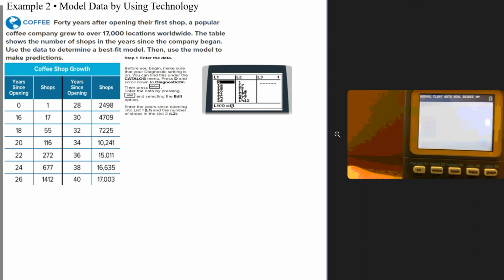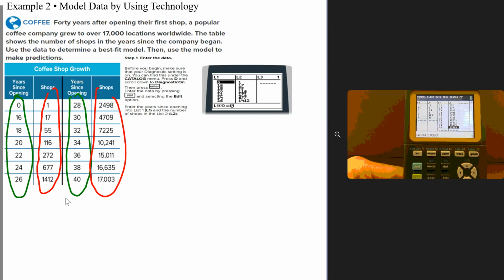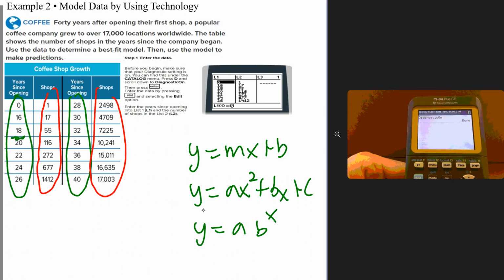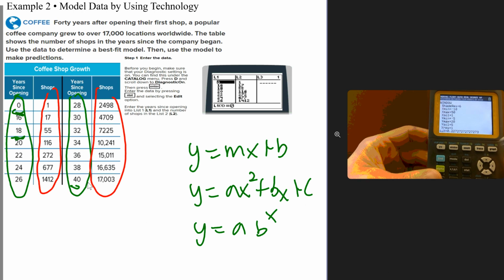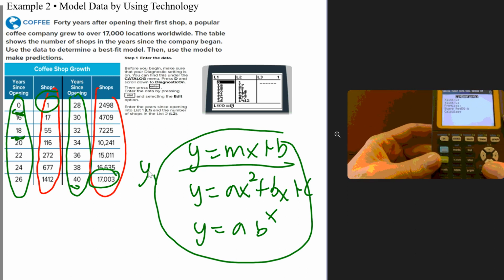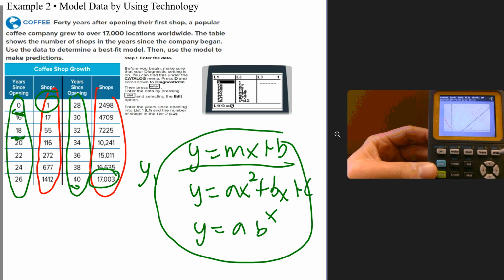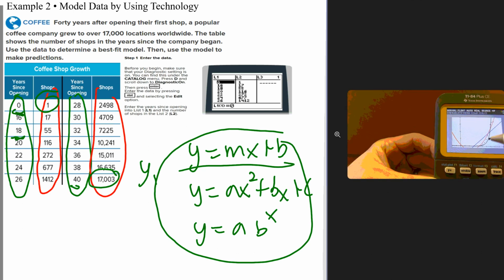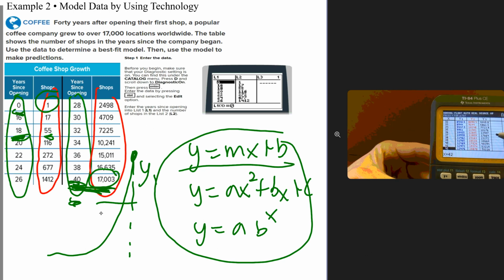Int III Ch. 5.5 Ex. 2 Video of how to do it on a calculator